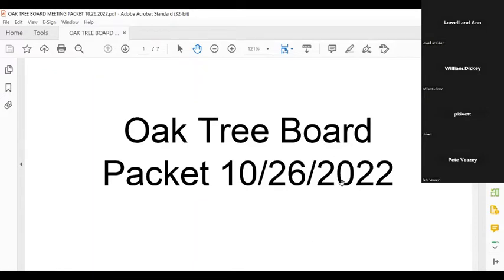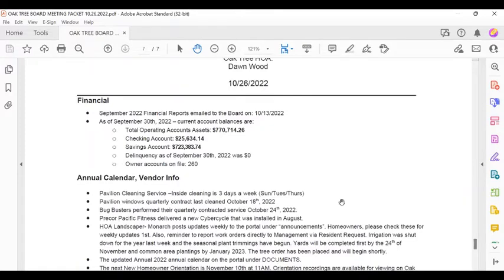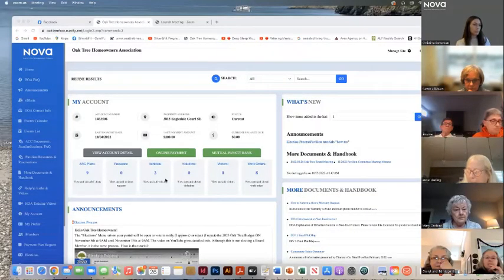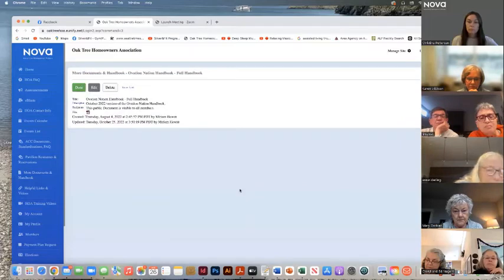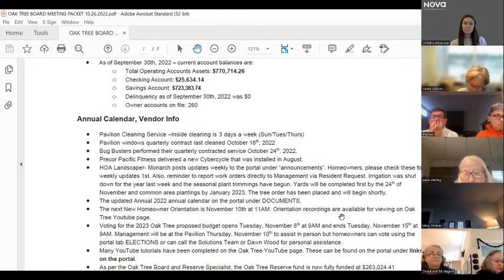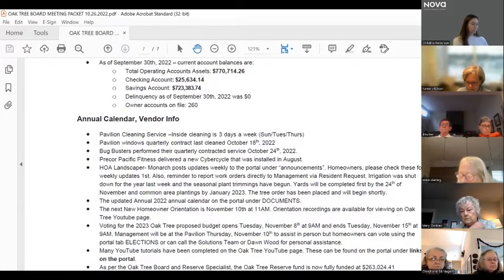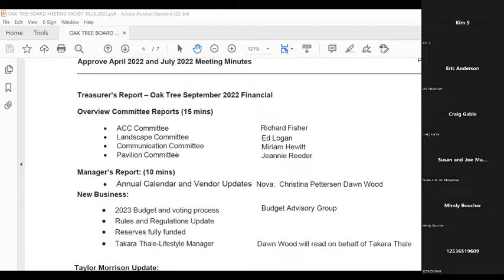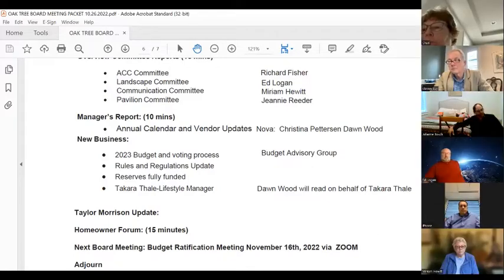10.26.22 Oak Tree Board Meeting video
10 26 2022 Oak Tree Board Meeting video